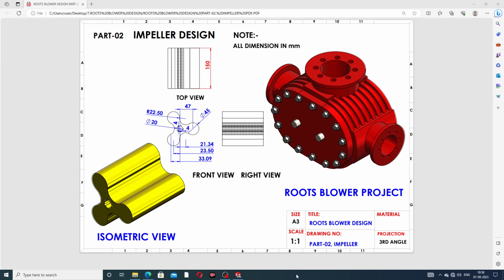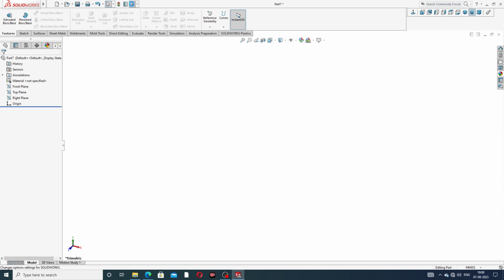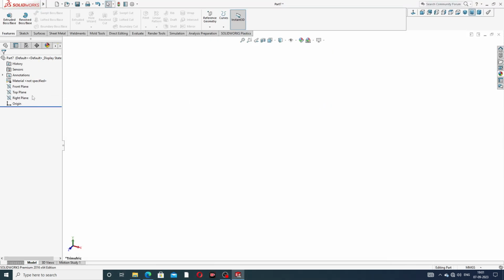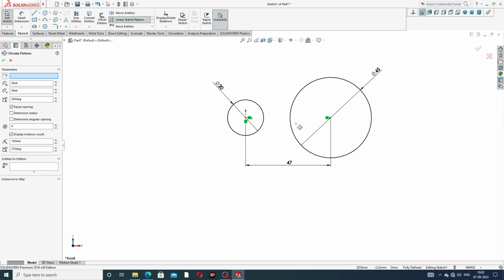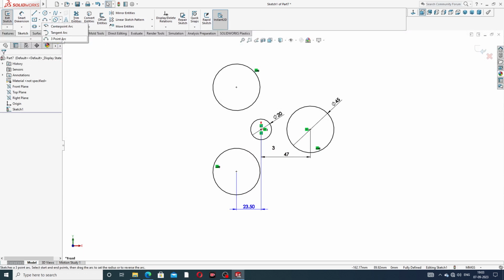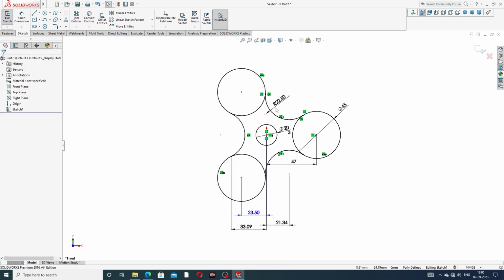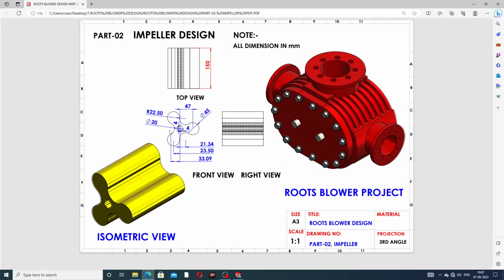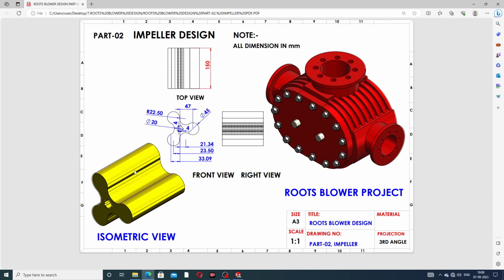SKETCH ROOTS BLOWER PROJECT DESIGN AND ASSEMBLE IN SOLIDWORKS// PART-02, IMPELLER DESIGN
Main Topics:
1. AUTOCAD Tutorial for Beginners & Advance.( 2D sketching Drawing, 3D Modeling Design and Isometric Design, Industrial Projects Design All Easily Learn in AutoCAD Software).

2. SOLIDWORKS Tutorial for Beginners & Advance.( 2D Sketching Drawing, 3D Modeling Design, Surface Modeling Design, Sheet Metal Design,  Weldments design, Assembly Process, Drafting Process, Simulation Process, Industrial Projects Design All Easily Learn in SOLIDWORKS Software).

3. CATIA V5 Tutorial for Beginners & Advance.(2D sketching Drawing, 3D Modeling Design, Wireframe and Surface Design, Generative Sheet Metal Design, Assembly Process, Drafting Process, Simulation Process, Industrial Projects Design All Easily Learn in CATIA V5 Software).

4. ANSYS workbench Tutorial for Beginners & Advance.(2D Sketching Drawing, 3D Parts Design & Analysis, Surface Parts Design & Analysis, Sheet Metal Parts Design & Analysis, Industrial Projects Design & Analysis All Easily Learn in ANSYS Workbench Software).

5. GD&T Tutorial for Beginners & Advance.( GD&T AutoCAD Software, GD&T SOLIDWORKS Software, GD&T CATIA V5 Software, Industrial GD&T All GD&T Learn Easily).

6. NEW Update COMPUTER Knowledge.(New update computer parts, New update software knowledge, New update any notifications related to computer knowledge).